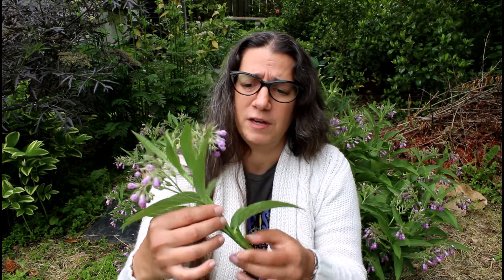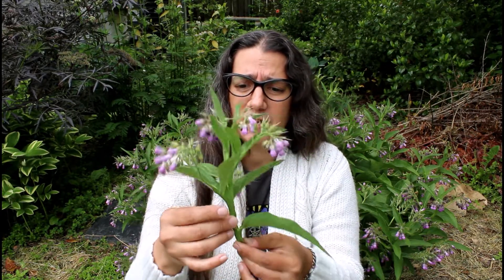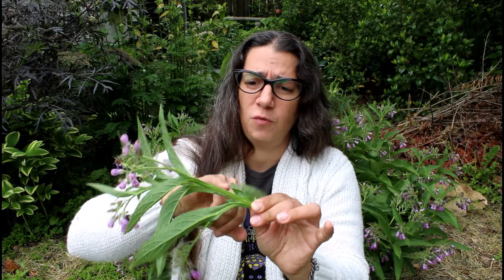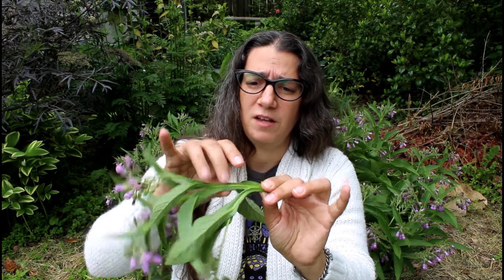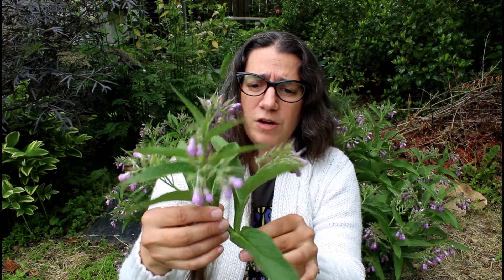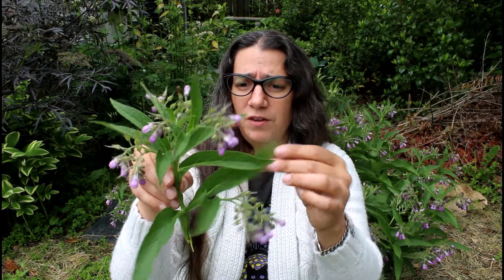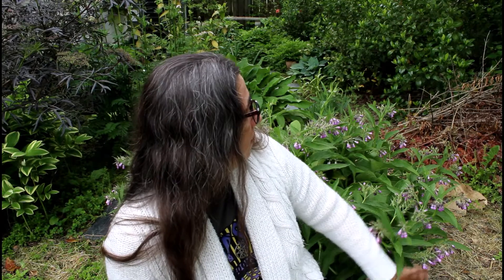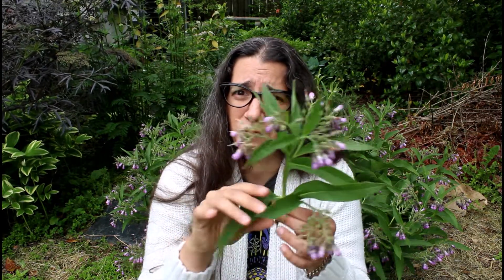The Magic of Comfrey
This hardy little plant is a great addition to the garden not only for its looks, but for the benefits it shares with its neighbors. It also has some interesting magical uses in traditional folklore.